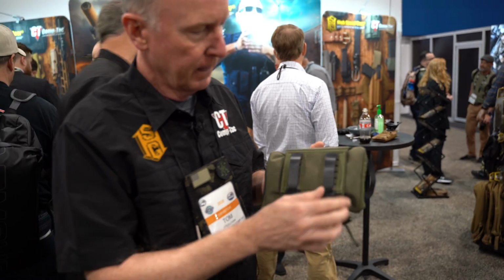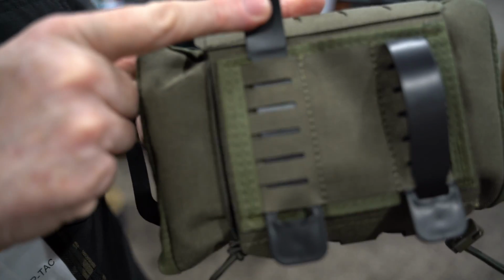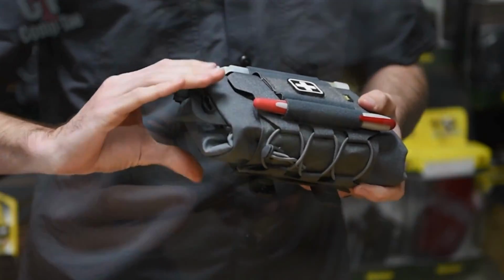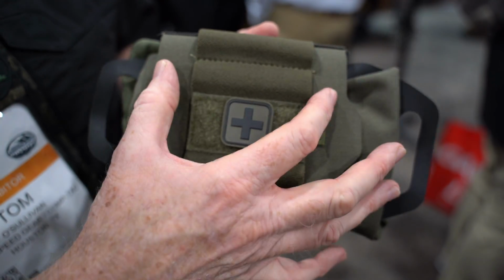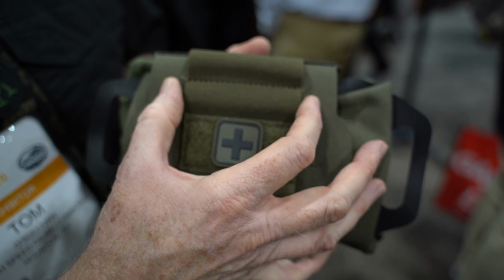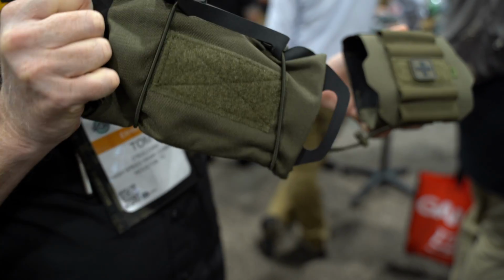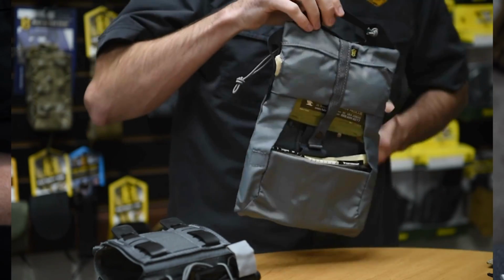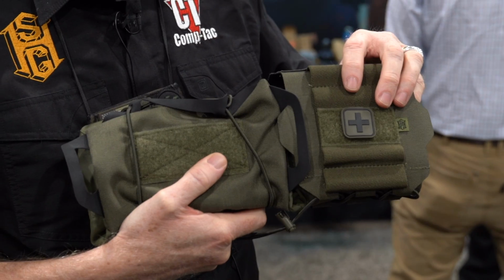High Speed Gear IFAK - The BEST First Aid System!? - Shot Show 2020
The IFAK system from High Speed Gear make your First Aid Kit always easy accessible when you need it. The IFAK let you bring all the essential medical equipments. The IFAK is widely used by military and police world wide, but can be life saving also during your expedition or camping trip. The High Speed Gear reflex ifak system is the best first aid system.

TIMESTAMPS
0:00 - Intro
0:36 TacNGear Intro video starts
0:51 High Speed Gear IFAK presentation starts
1:01 Color options of IFAK system
1:12 Belt / Micro MOLLE mounting options
2:15 Tourniquet mounting options
2:23 Landing pad for patches
2:44 Mounting for marking pens and Light sticks. (Lightsticks are found here: Pens are to be found here
2:55 Carry handles for mounting on IV poles or in vehicles etc.
3:10 Tunnel for accessing Nitrile gloves (are sold here
3:51 Unfolding the IFAK system

and click the icon at the bottom right of our screen. Then initiate the email.